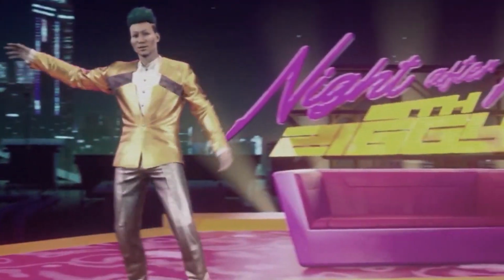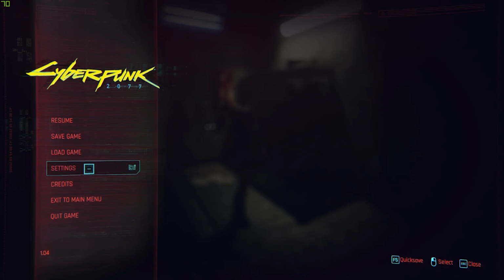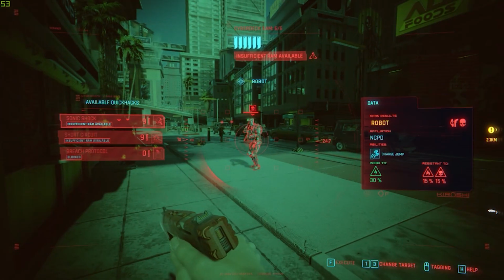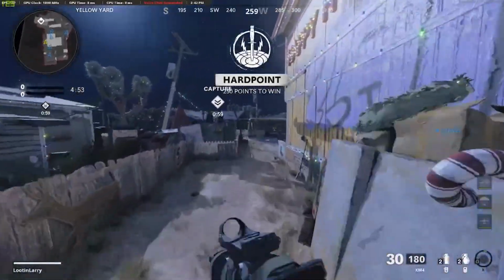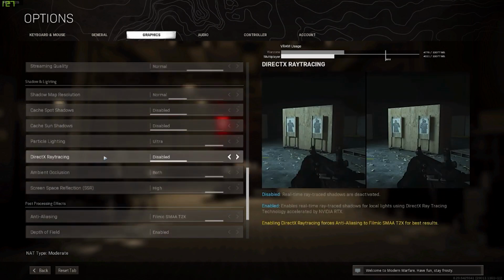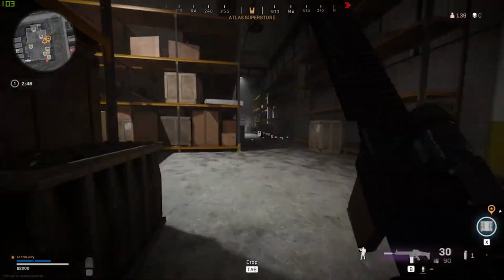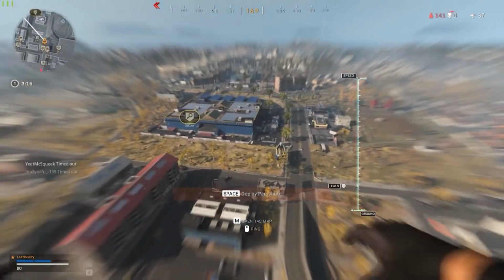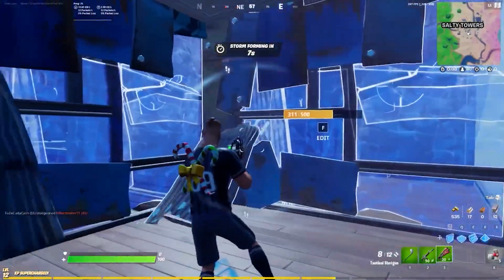What can the Ryzen 7 5800x and RTX 3080 run? (1440p max settings)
This video will show you what kind of frames you can expect on some popular games such as Cyberpunk 2077, Call of Duty Cold War, Call of Duty Warzone and Fortnite using an AMD Ryzen 7 5800x processor and an NVIDIA RTX 3080 graphics card in 1440p resolution with max settings.

0:00 Intro
1:39 Cyberpunk RTX off
3:42 Cyberpunk RTX on
5:10 Cyberpunk Combat Frames
6:41 Call of Duty Cold war
8:45 Call of Duty Warzone
11:19 Frames in the Gulag
12:20 Warzone RTX on
14:16 Fortnite
15:18 Outro

My Pc Build:

EVGA RTX 3080:

AMD Ryzen 7 5800x:

Corsair RGB 3200 MHz DDR4 Ram:

EVGA 850w Gold PSU:

NZXT x63 280mm Liquid Cooler: